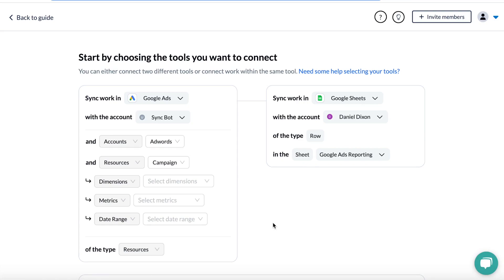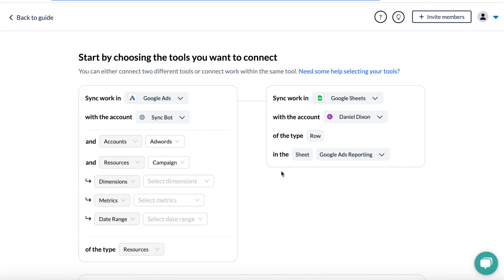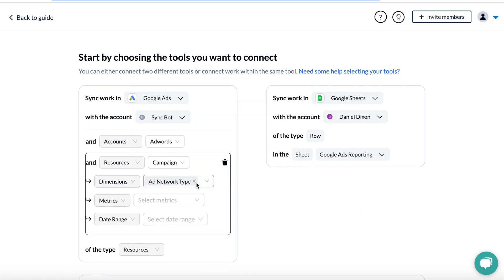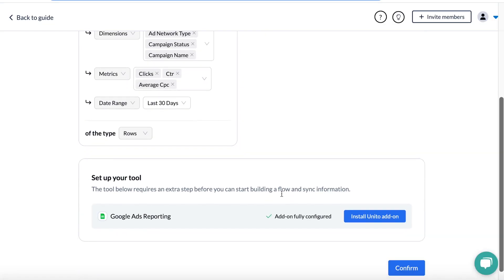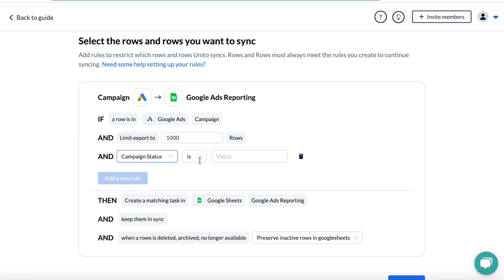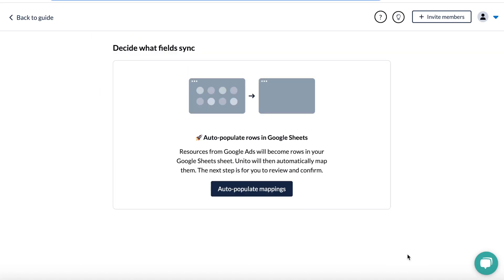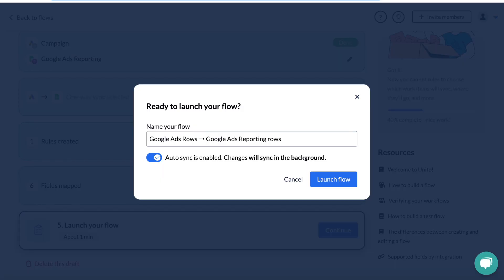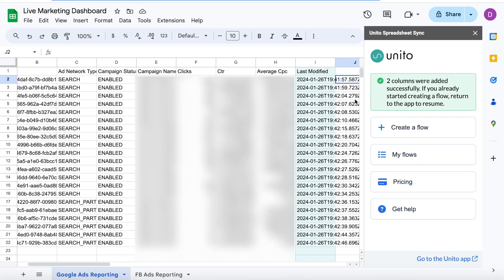How to Export Google Ads Data to Google Sheets in Real-Time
📈  This video is your go-to resource for connecting Google Ads to Google Sheets with Unito. It's ideal for marketers and data analysts who want to simplify their day with an easy integration.

📌 Set up your own Google Ads to Google Sheets integration in minutes

📊 After watching this tutorial, you'll be able to:

Seamlessly sync your Google Ads data with Google Sheets.
Create comprehensive marketing reports by combining data from various platforms.
Make informed decisions with always up-to-date data at your fingertips.

USEFUL LINKS

📌Follow our step-by-step guide to install the add-on for Google Sheets